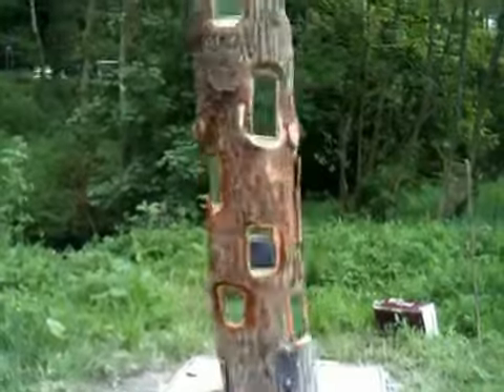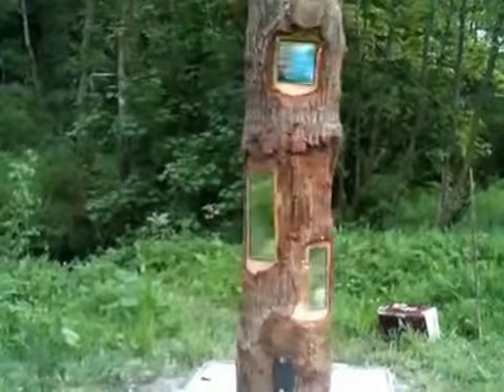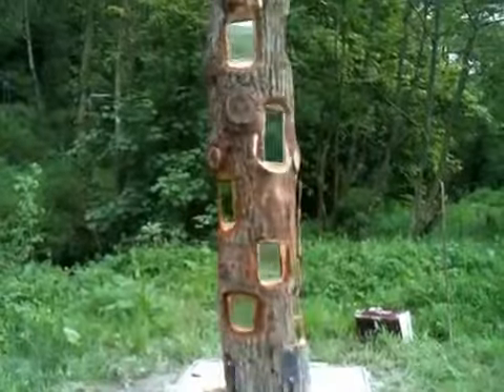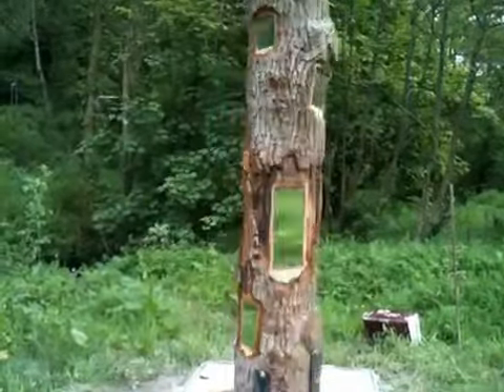Mary George disco log sculpture, Broomhill Devon UK